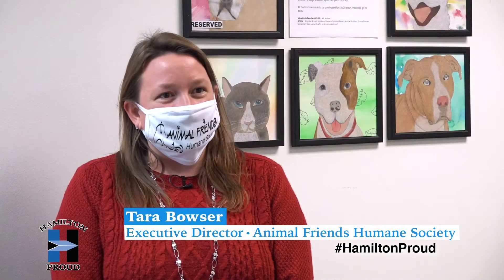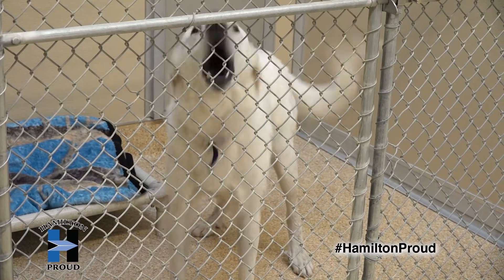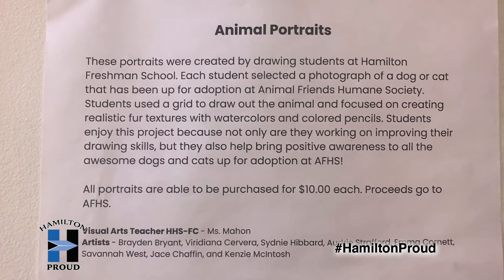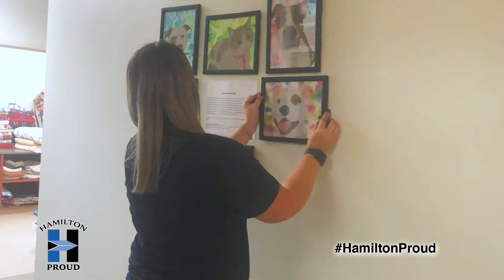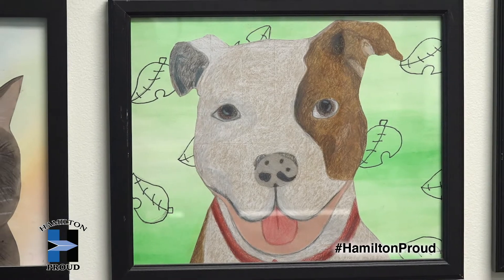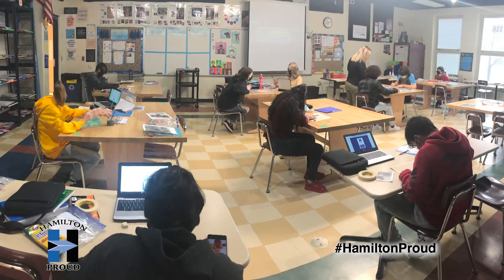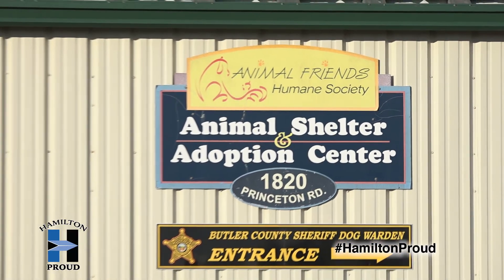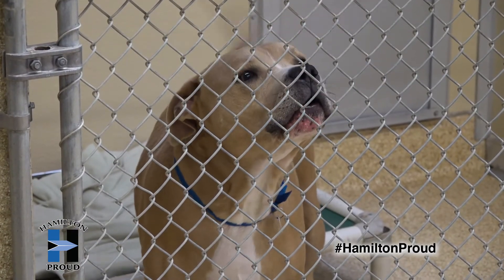Animal Portraits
Hamilton High School Freshman Campus Art Teacher Kate Mahon has found not only a creative way to teach her students drawing techniques, but also a way to help fund-raise for Animal Friends Humane Society. The "Animal Portraits" her students have created are available to purchase for $10 and all proceeds go to Animal Friends.